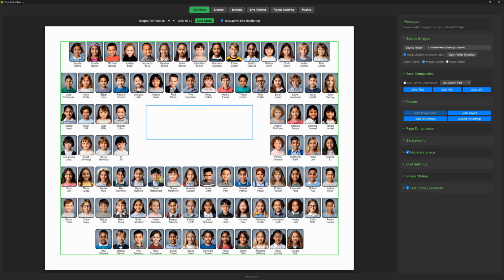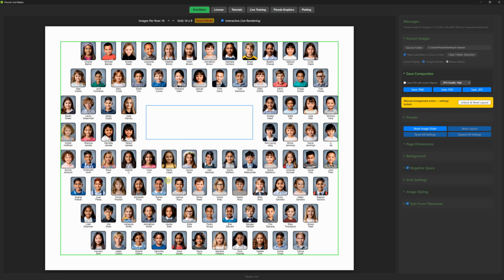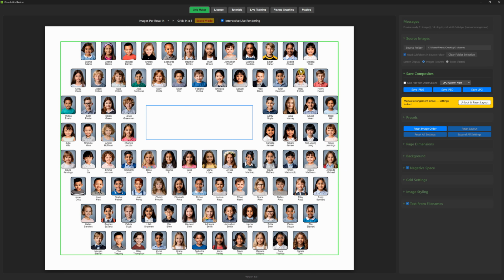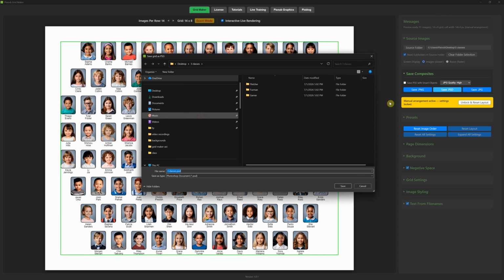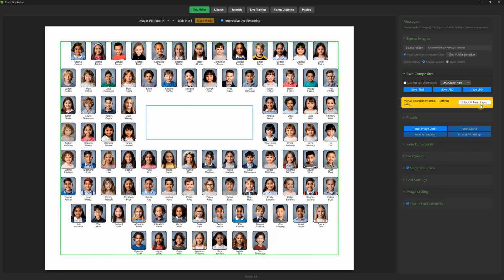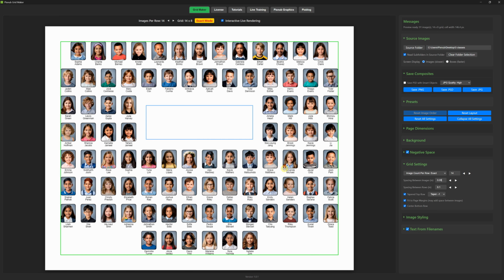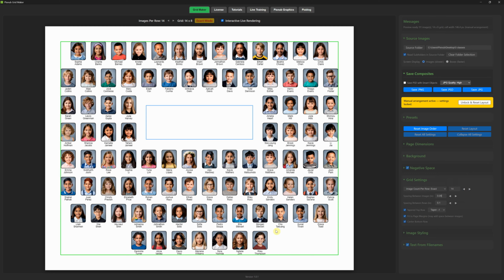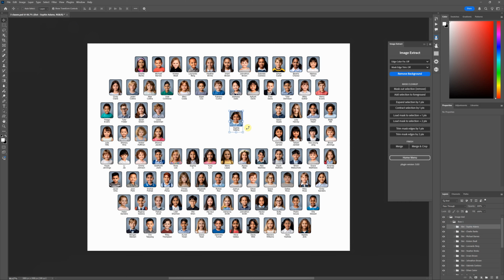Grid Maker - Custom Row Image Counts